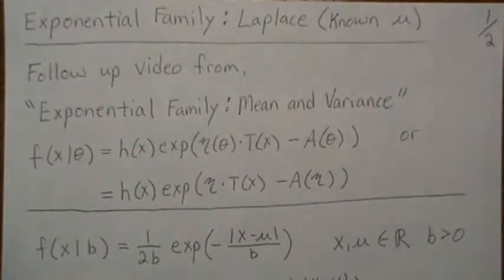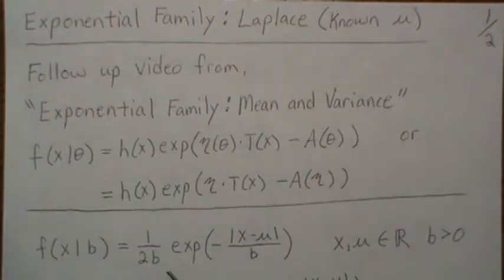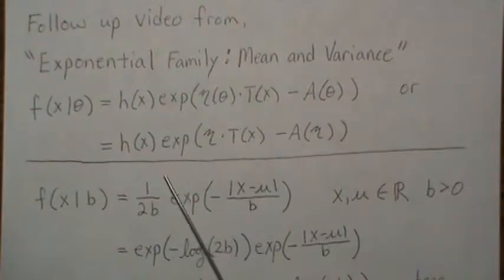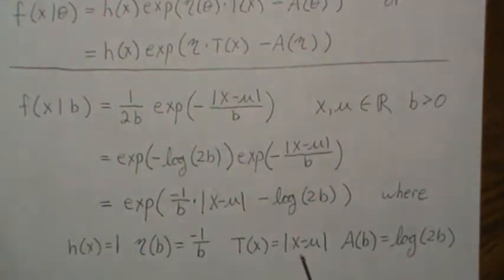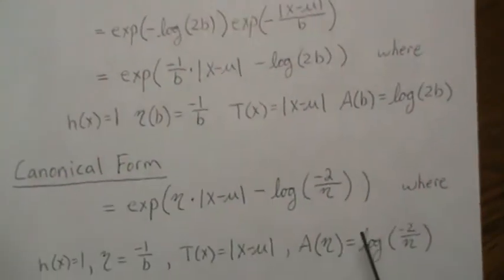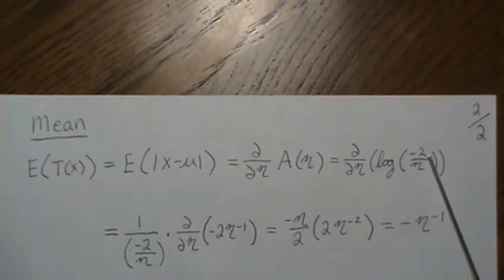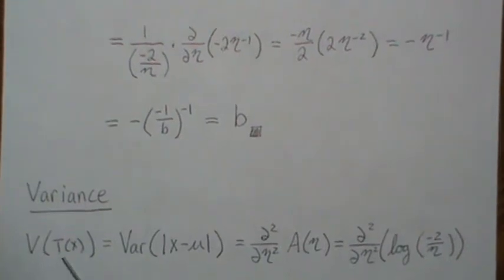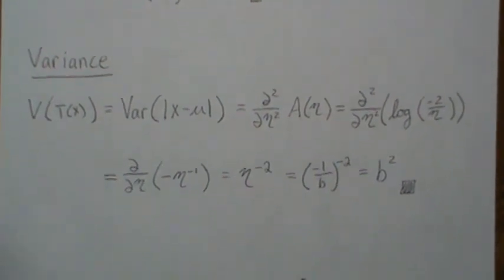Exponential Family: Laplace Distribution (known mean)